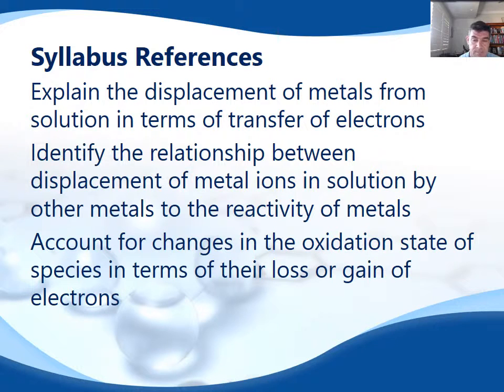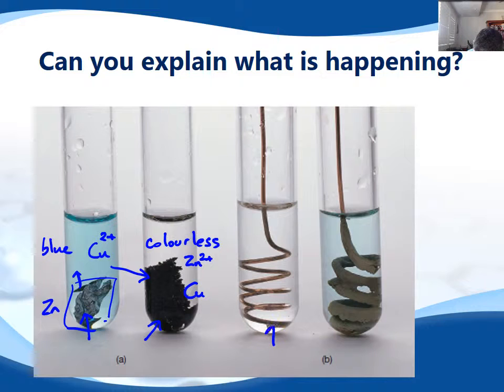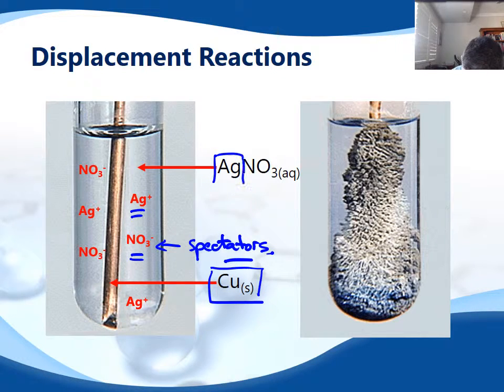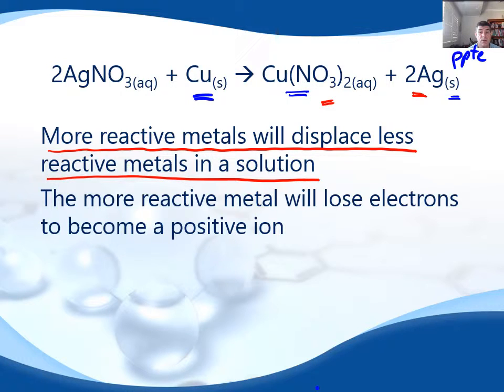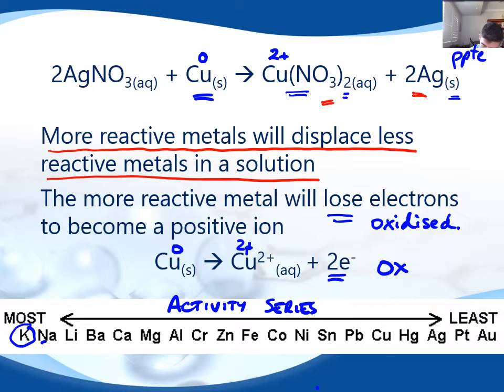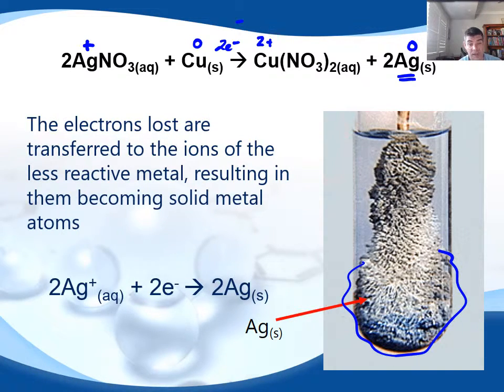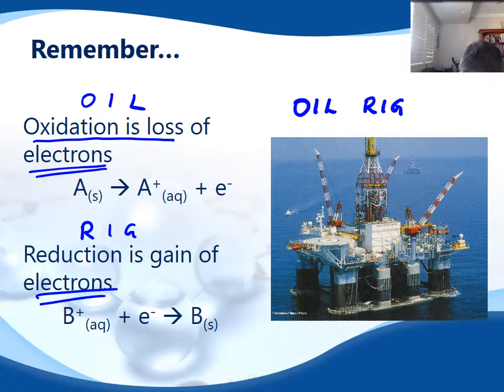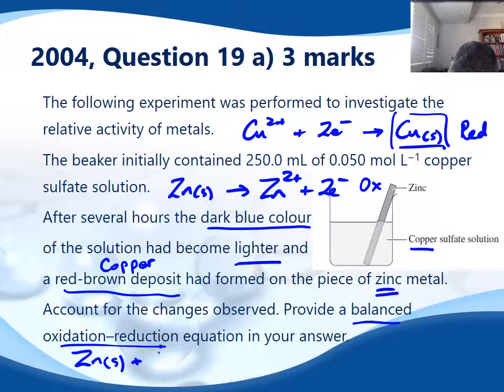PoM #16 Displacement Reactions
HSC Chemistry - Production of Materials. Displacement Reactions